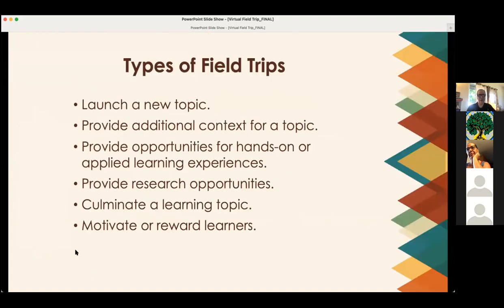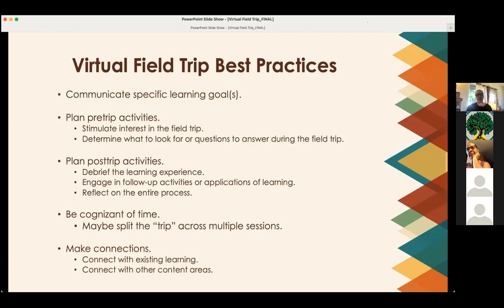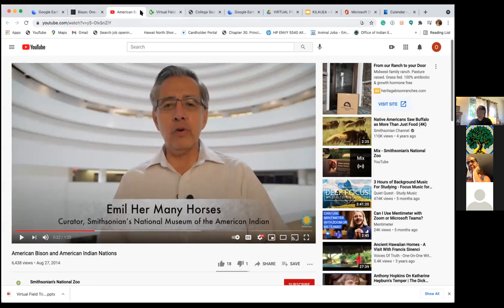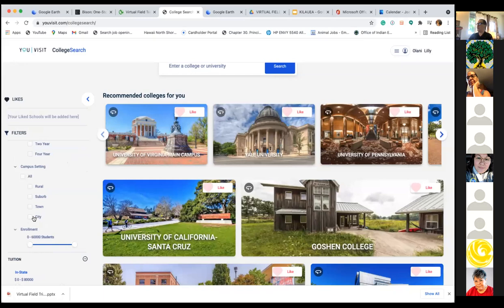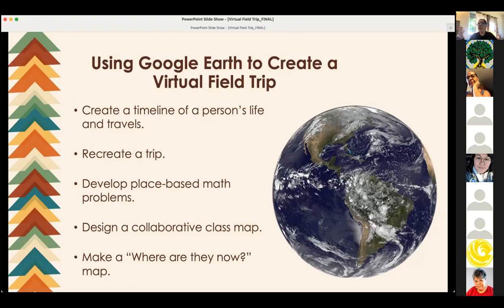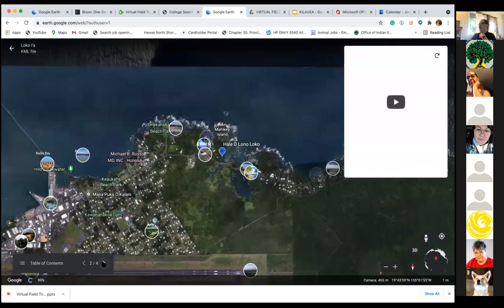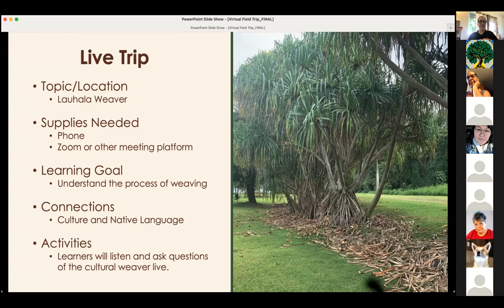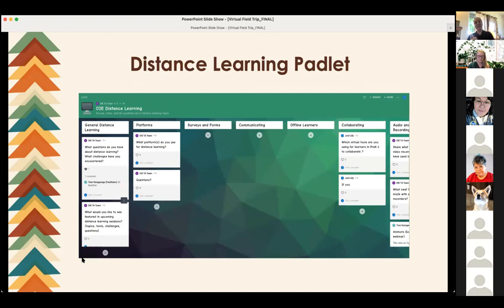(2021) Distance Learning Session 9: Virtual Field Trips